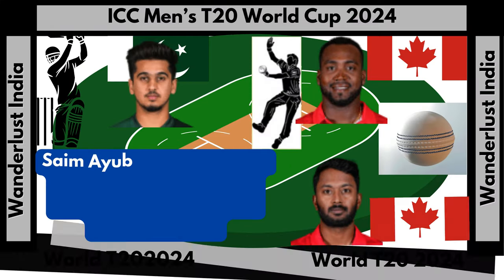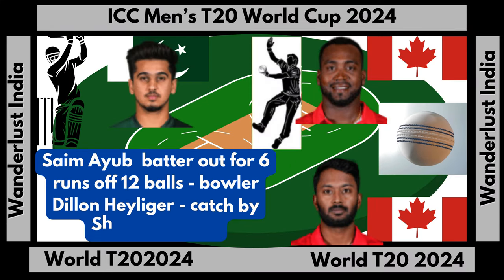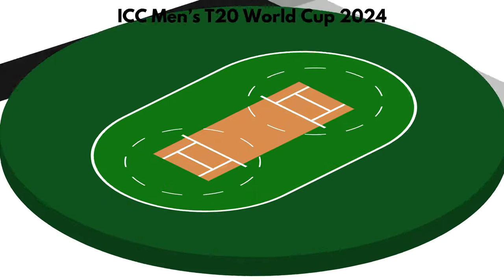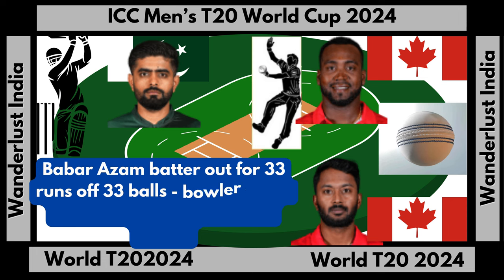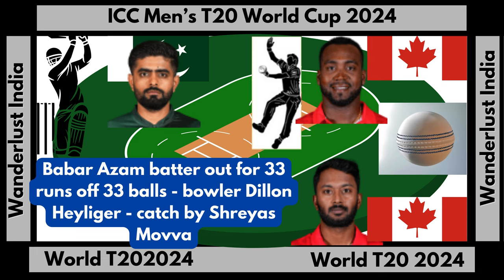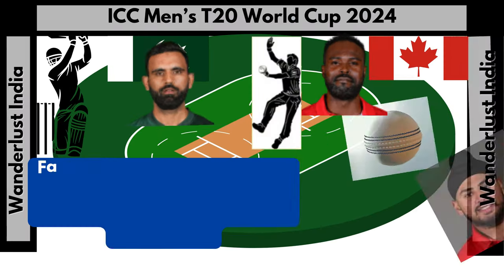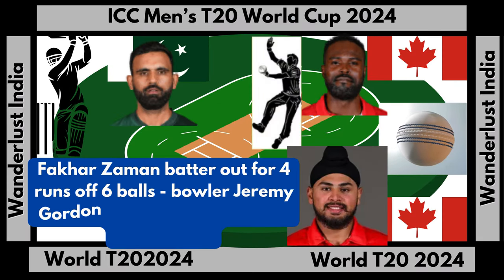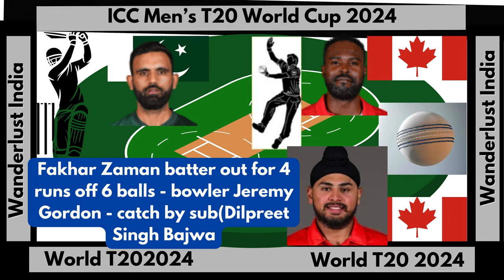ICC Men's T20 World Cup 2024 Match 22 CAN Vs PAK _Wanderlust India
Web HTTP Access:
Yofan ID
yo.fan/mindjockey57